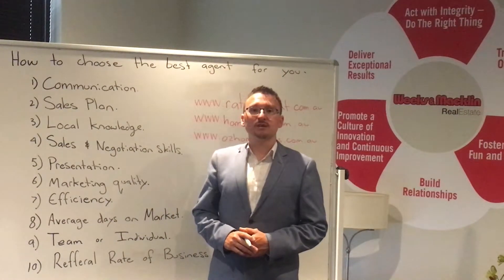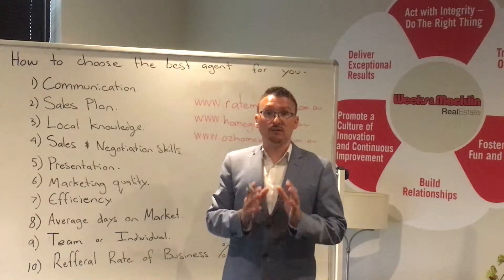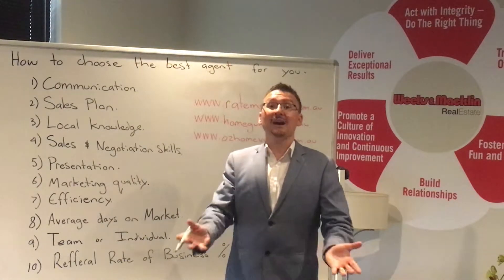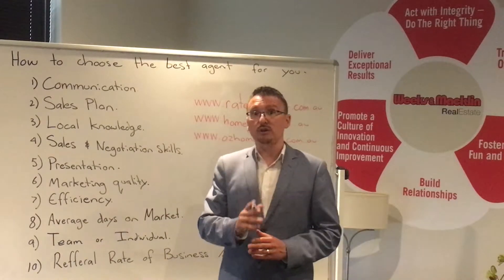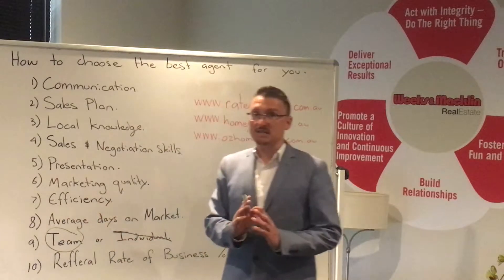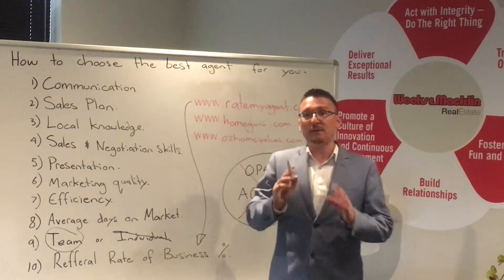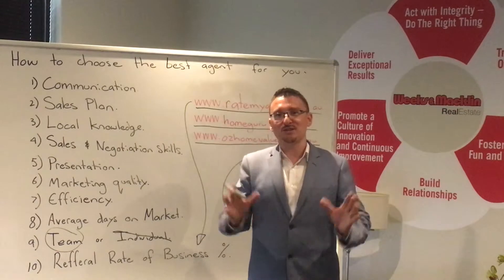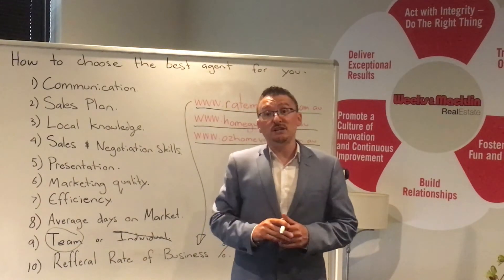How to choose the best agent for you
Here are 11 hints and tips that you should look for when selecting an agent to handle the sale of your home or property.